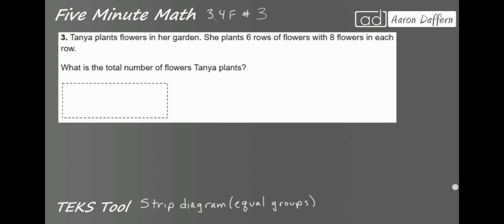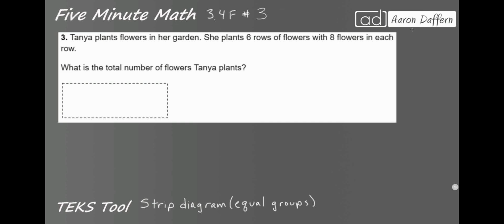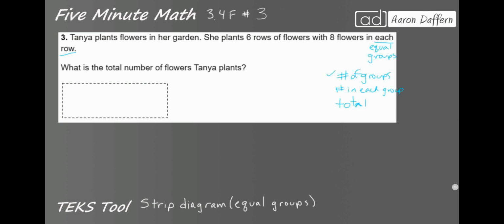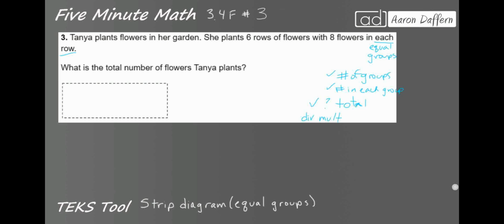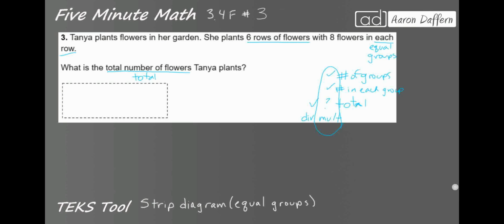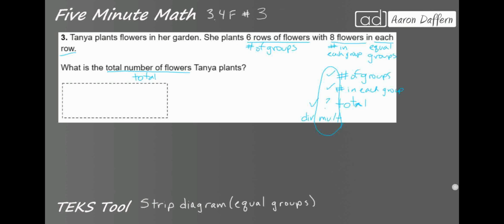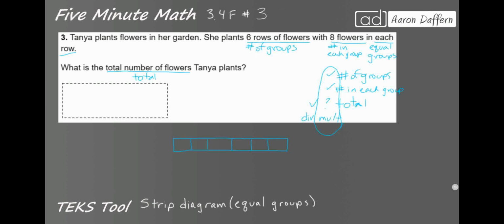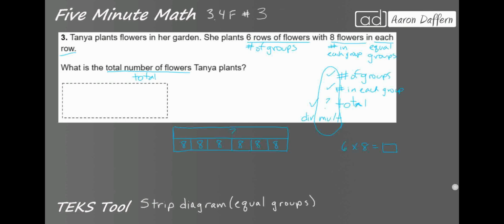TEKS Tools Strip Diagram: Equal Groups (3.4F #3)